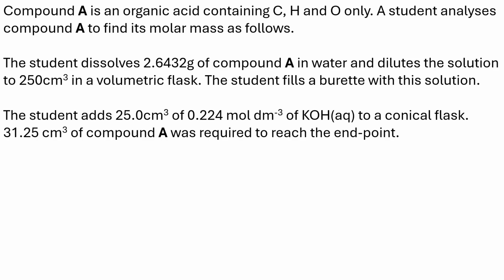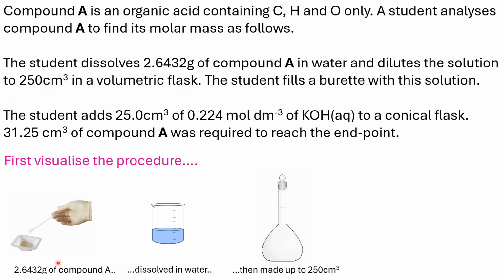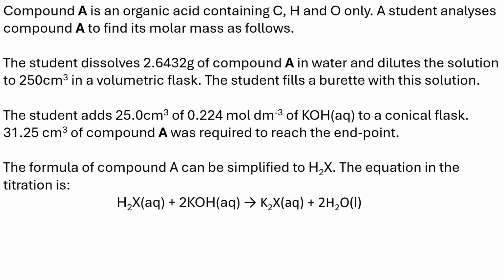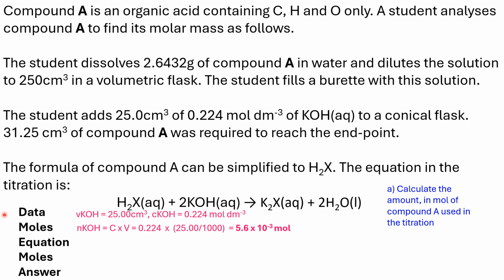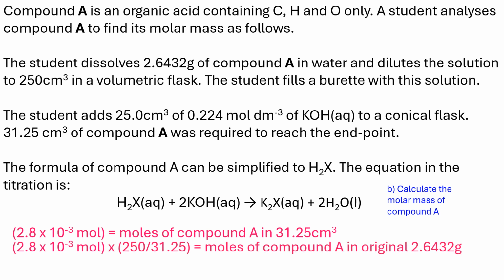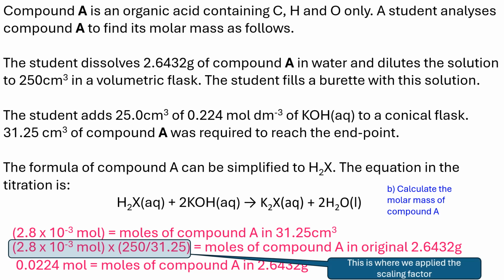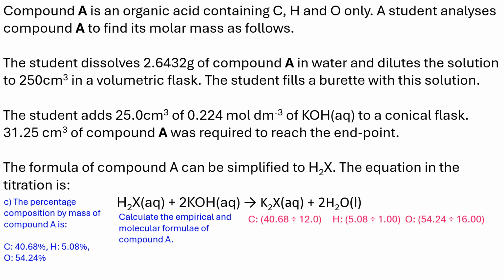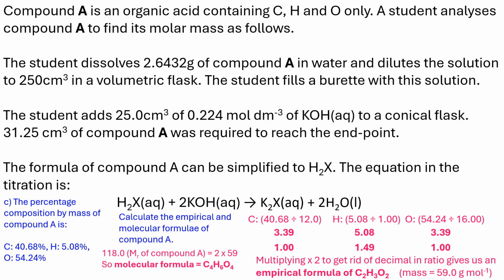Applied scaling factor titration to find a molecular formula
A look at using an slightly "untidy" (eg NOT 25cm3 going into 250cm3) scaling factor to establish the molecular formula of an organic acid.